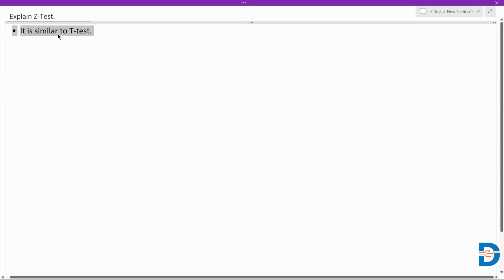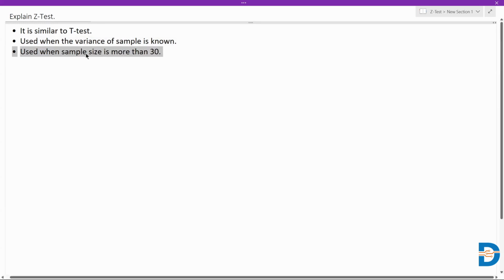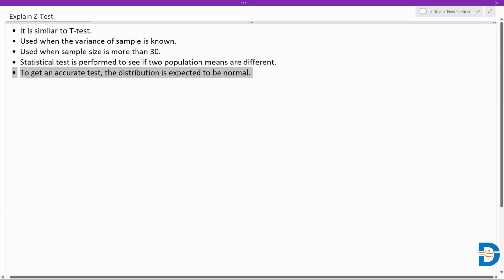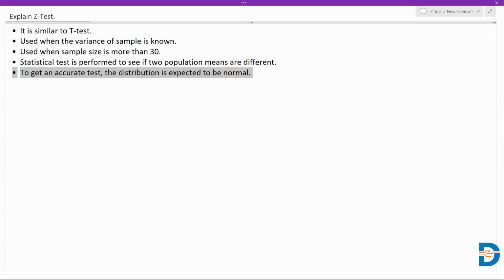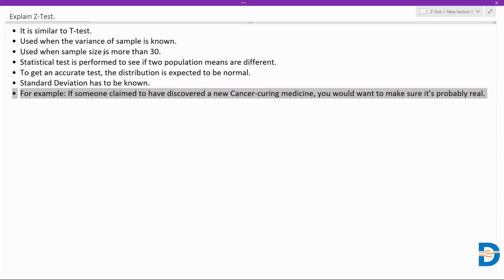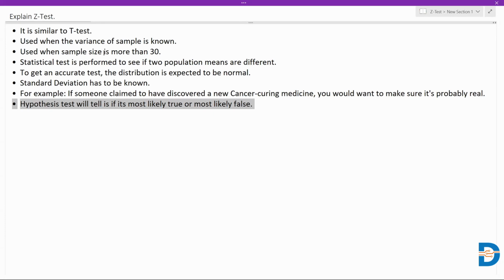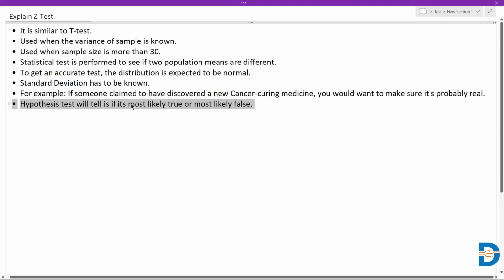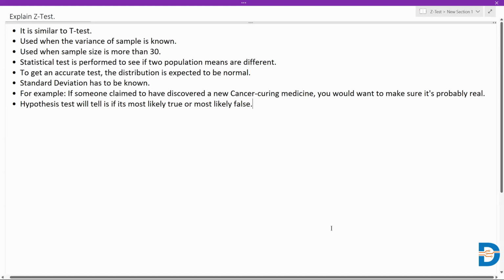Introduction to Z-Test | Hypothesis Testing | Statistics for Data Science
Watch Video to understand the meaning of Z-Test in statistics. Z test explained with example.